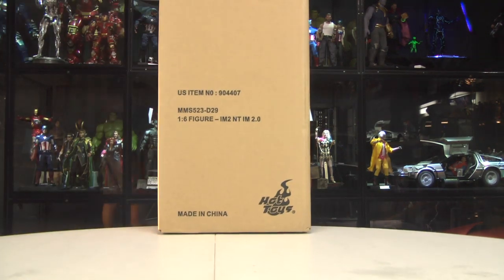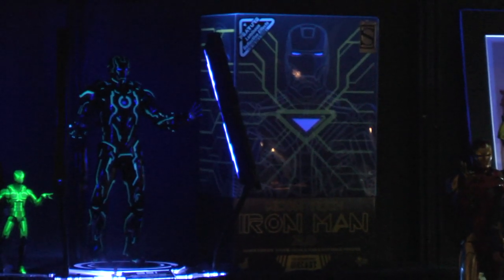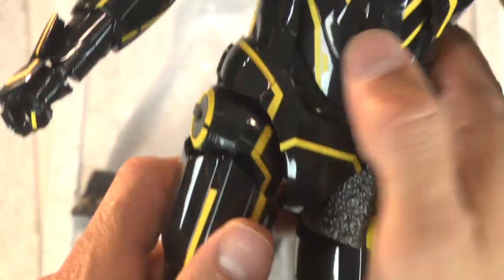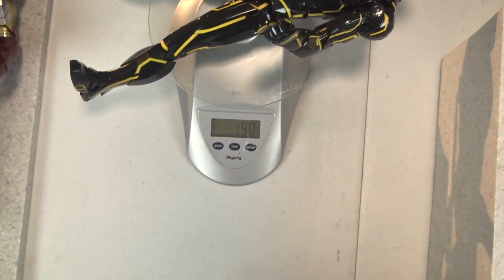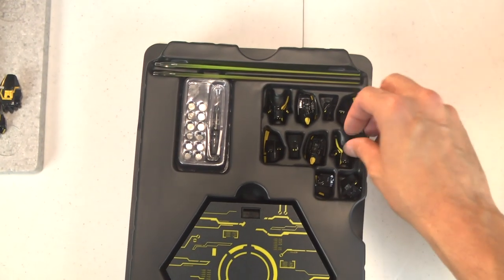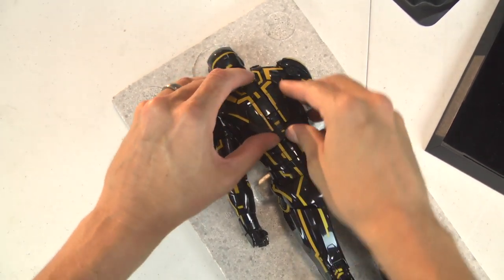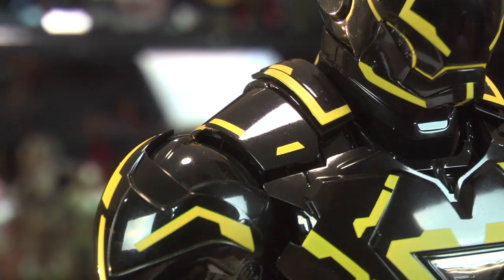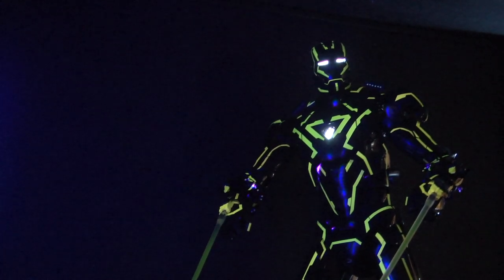Hot Toys MMS523 Iron Man II Neon Tech 2.0 unboxing Review SDCC Toy Fair Exclusive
Hello folks! thanks for joining me on another Visual Tour! We are taking at look at the NEON TECH Hot Toys Die-cast Iron Man San Diego Comic Con EXCLUSIVE!!

Hottoys IronMan avengers Hasbro Mattel Avengers IronMan thanos Disney Marvel Don't forget you can find me on VIMEO as well! where I'll be posting the more edgy content not allowed on Youtube!